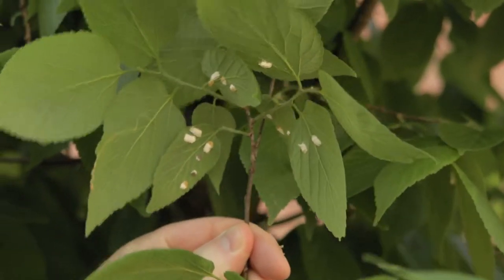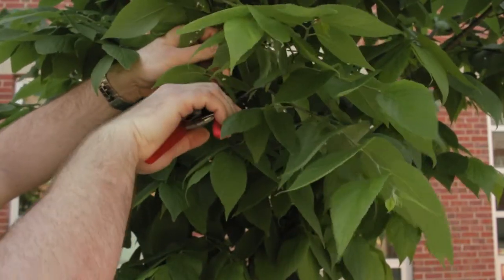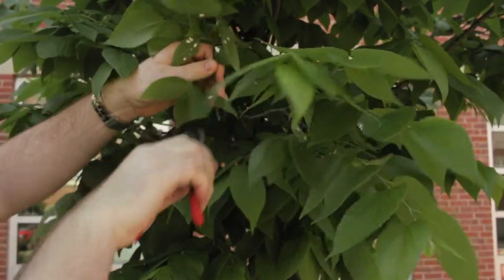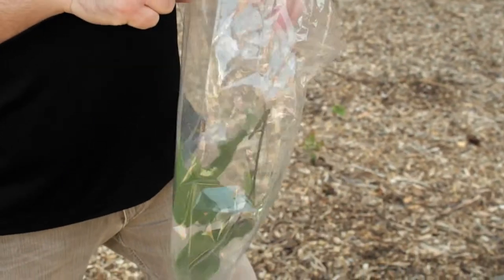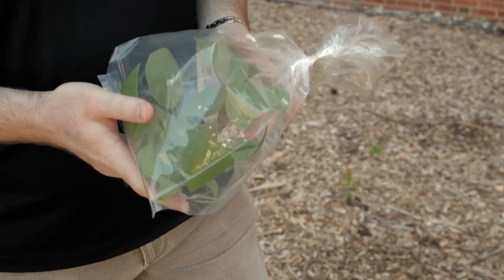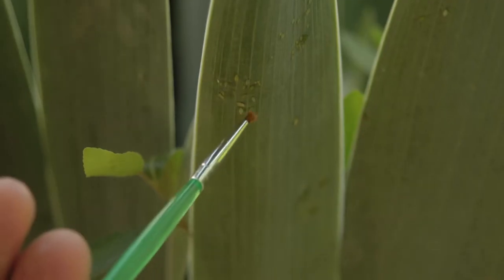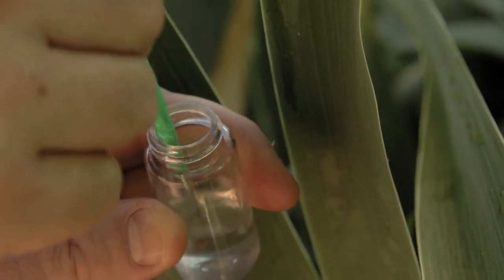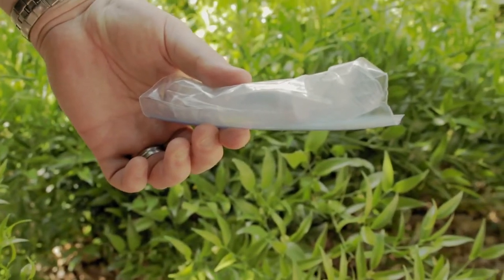Insect Collection, Plant Sampling and Mailing to NC State Plant Disease and Insect Clinic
Matt Bertone, NC State Extension Associate, explains how to properly collect insects and plant samples and how to mail or ship to NC State Plant Disease and Insect Clinic.